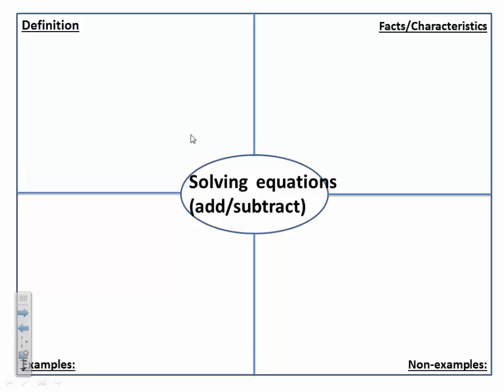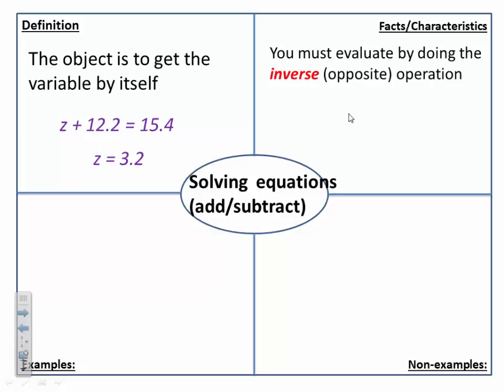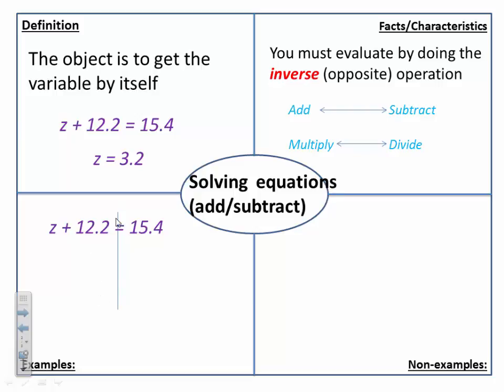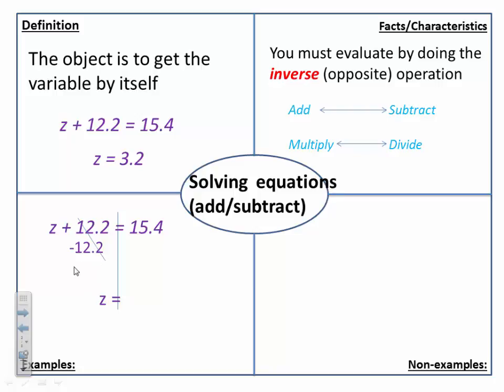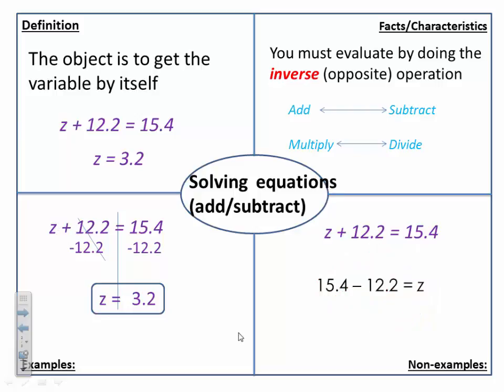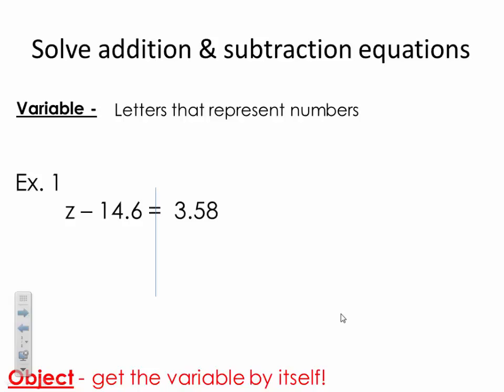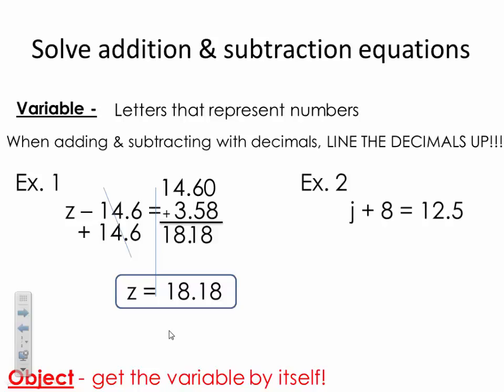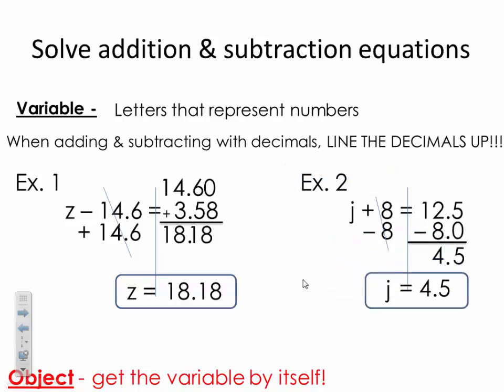Solve equations addition subtraction